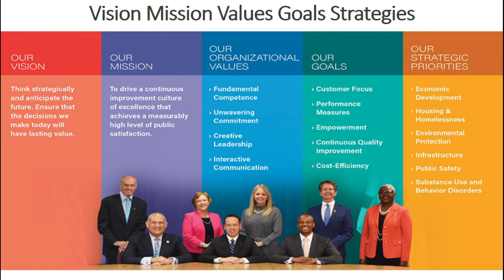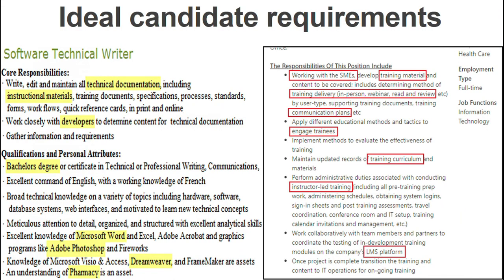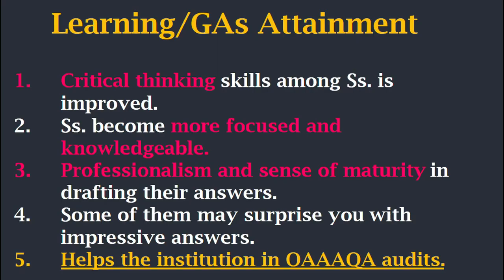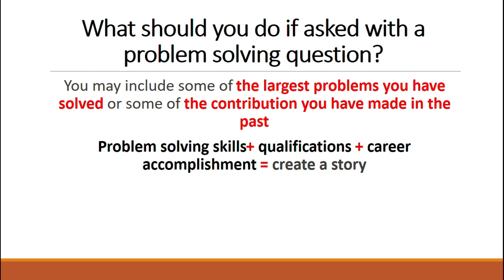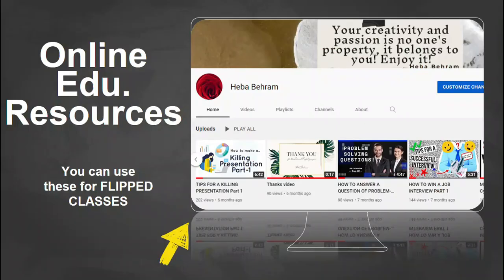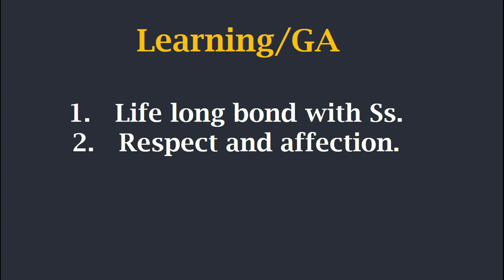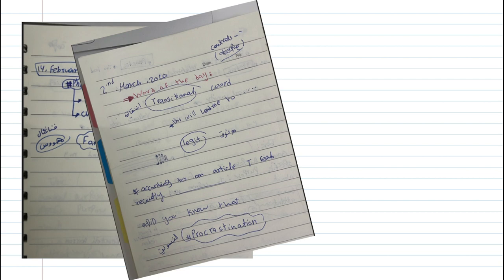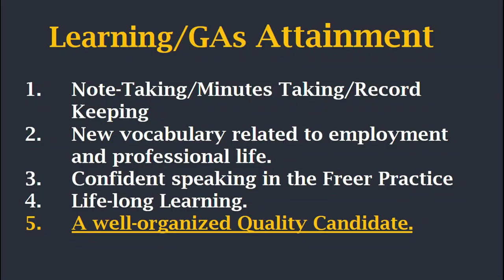Preparing the Graduates for the World of Tomorrow! Part-2 Teachers' Tips